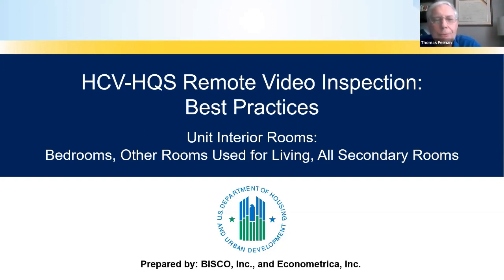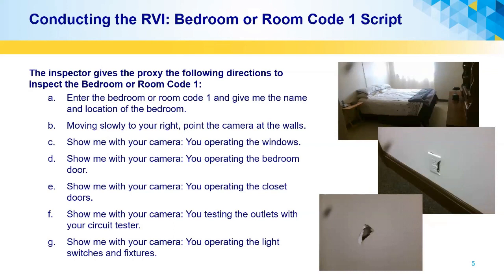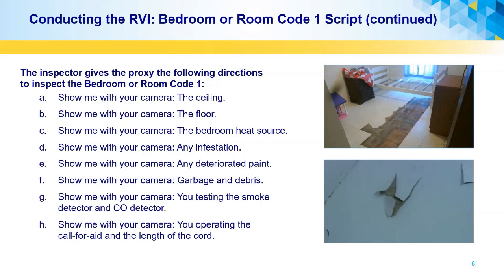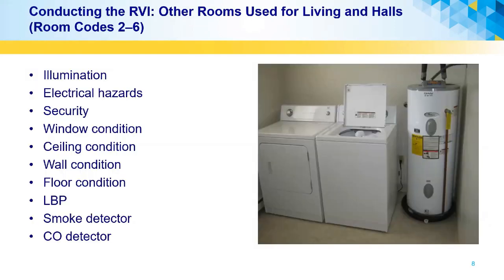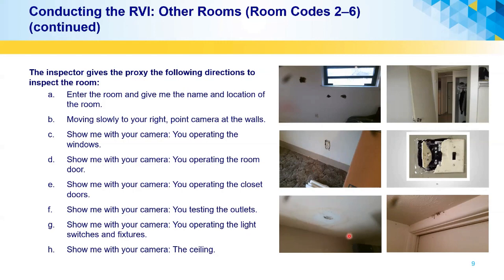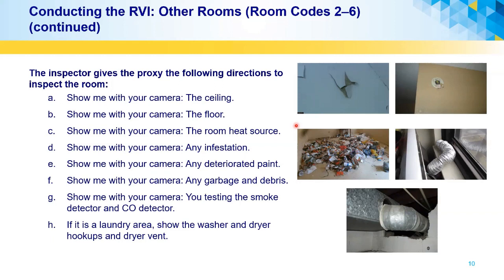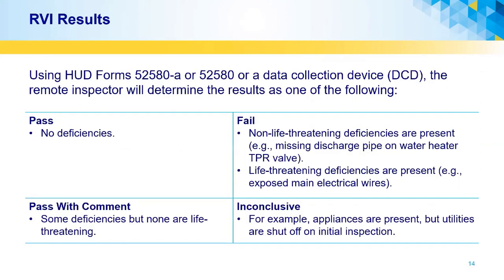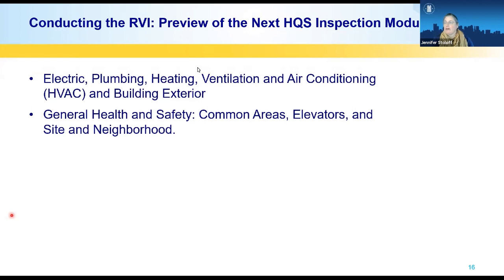Remote Video Inspections: Unit Interior Rooms: Bedrooms, Rooms for Living, and All Secondary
This training includes the Remote Video Inspections (RVI) protocols and inspectable items for several types of rooms.